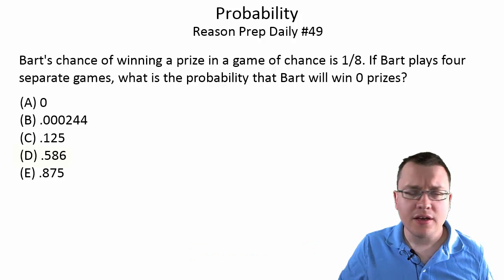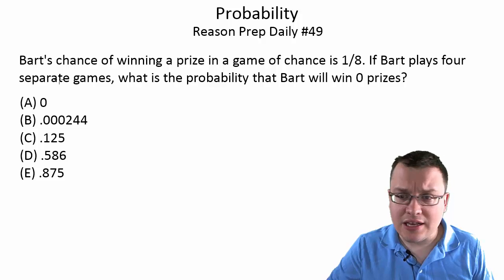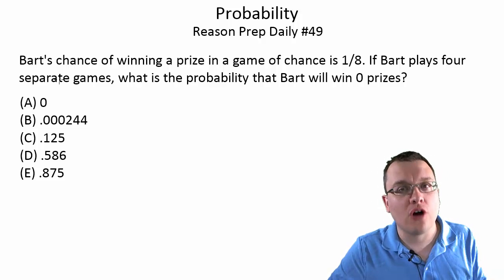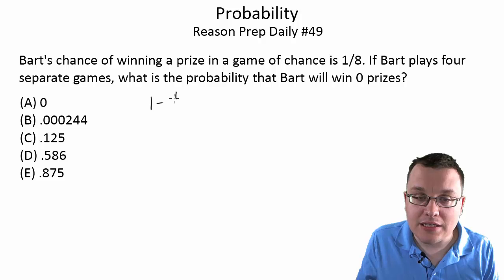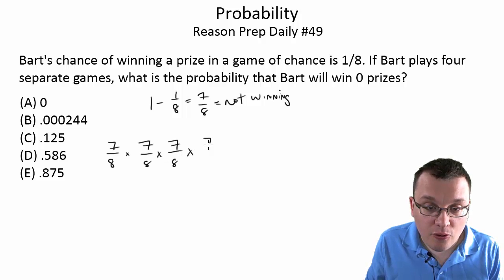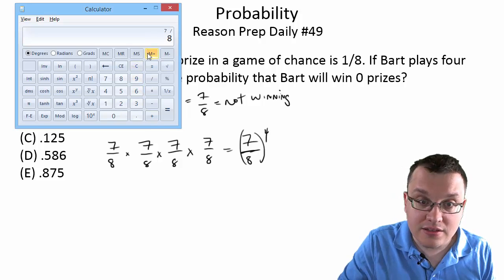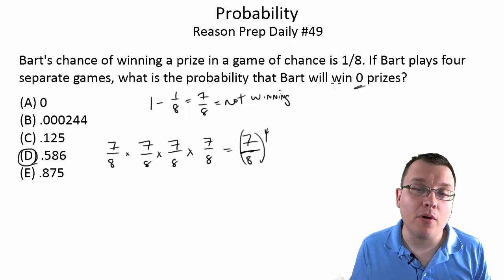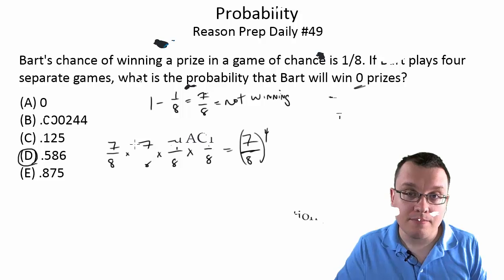[Math 2] Probability